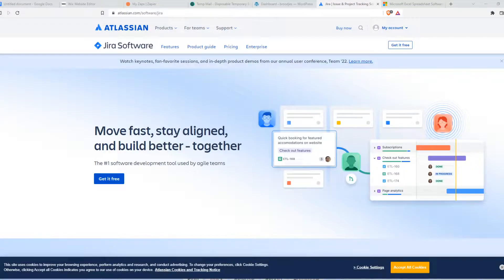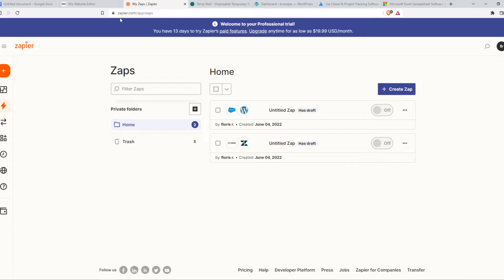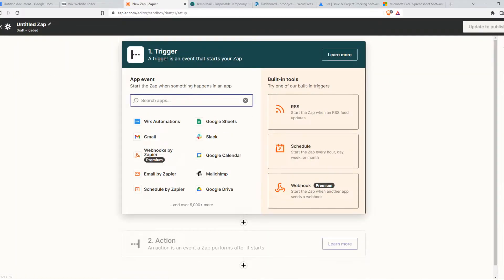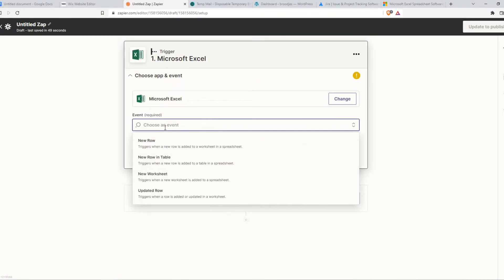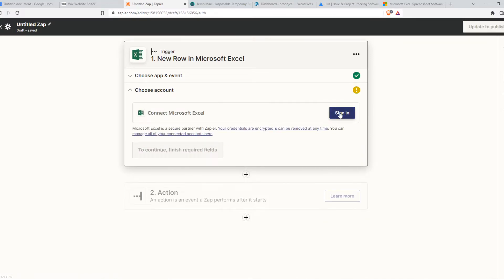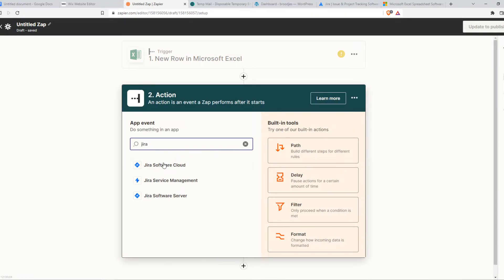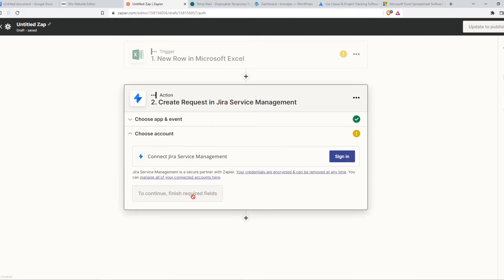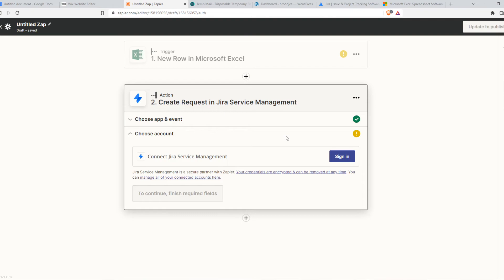How to Integrate Excel with Jira (Full Guide)